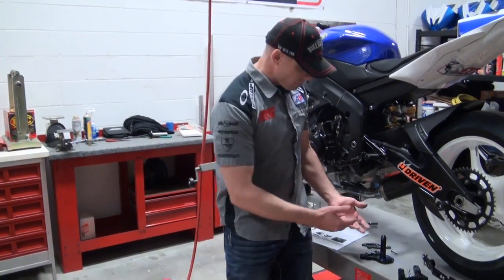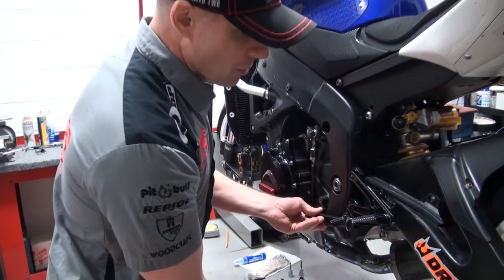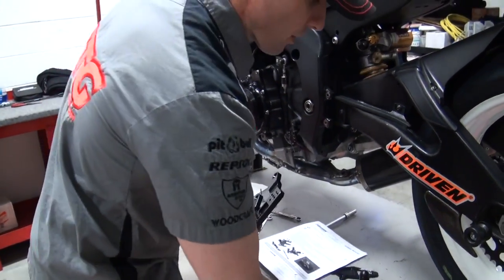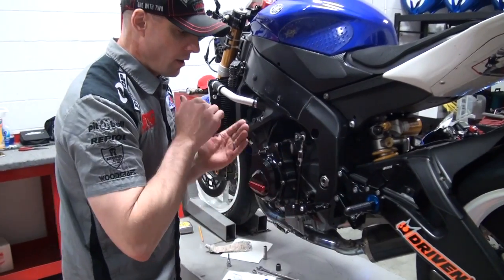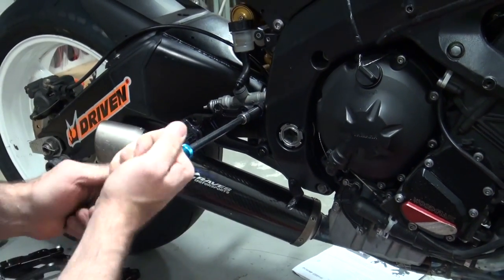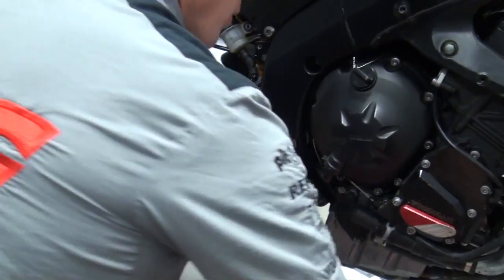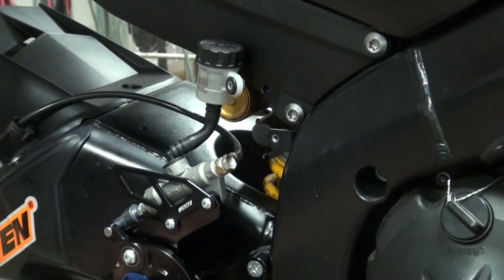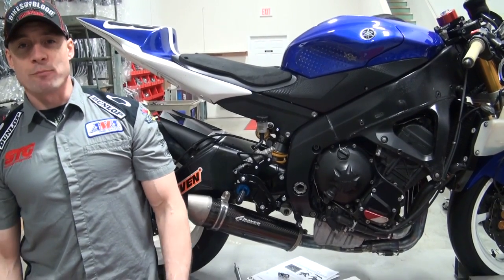Driven D-Axis Rearset Installation Review from SportbikeTrackGear.com